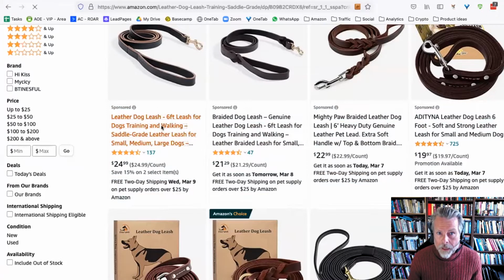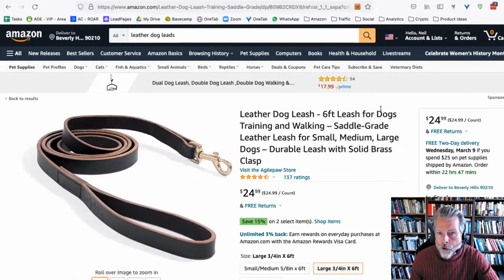How To Relaunch A Product On Amazon